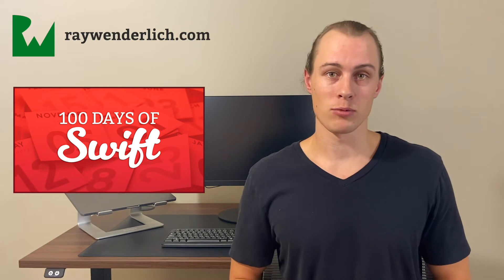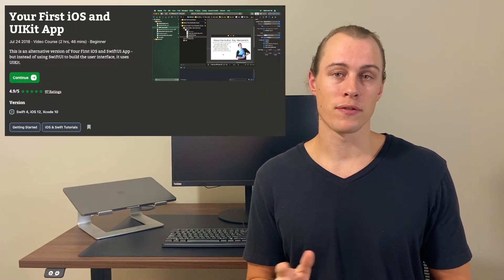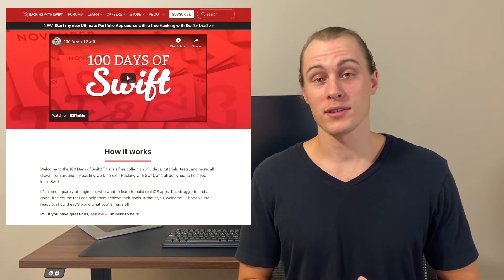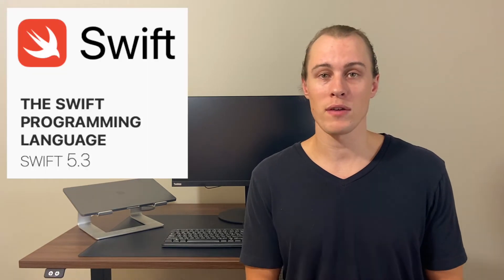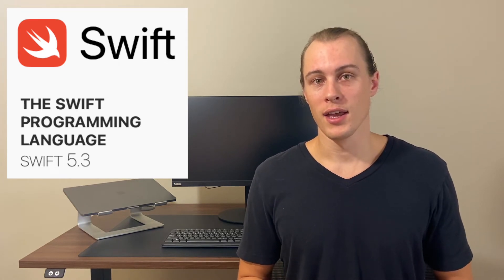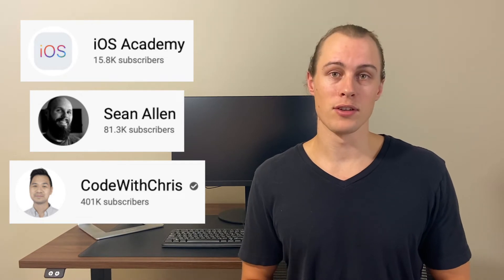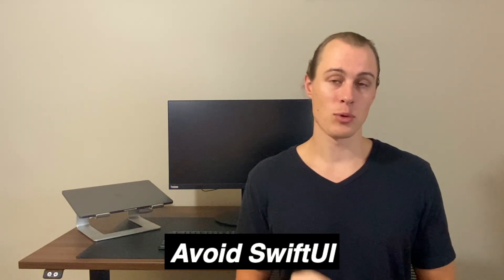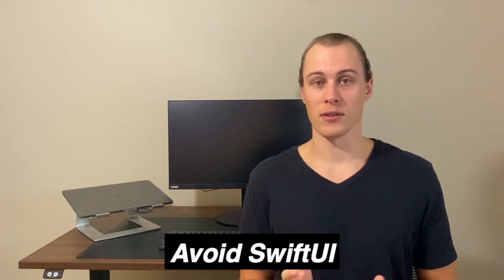iOS App Development and Swift Resources for Beginners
Beginner iOS tips and resources! 2021 is a great time to learn Swift and iOS app development. In this video, I share recommendations for anyone just starting out.

💻 New to iOS? 💻
Sean Allen's complete beginner course is a perfect place to start

💼 Looking for an iOS job? 💼
Ace your interviews with this take-home project course

Timestamps
0:00 Intro
0:40 Start narrow and build stuff early
2:55 How to (carefully) go broader
4:17 Try things outside of tutorials
5:39 Avoid SwiftUI
6:37 Closing